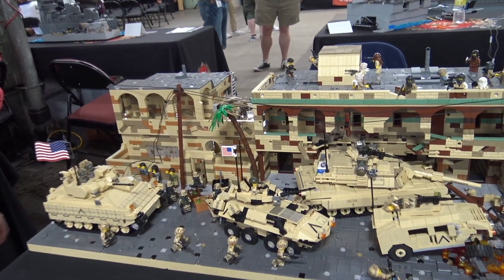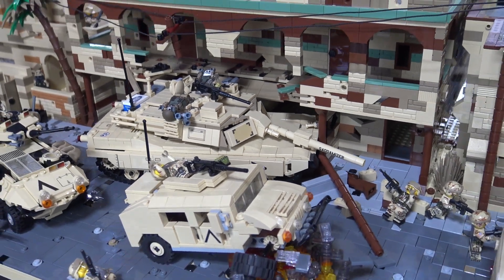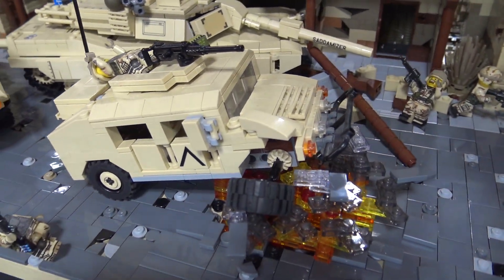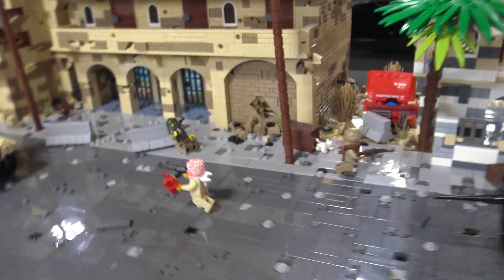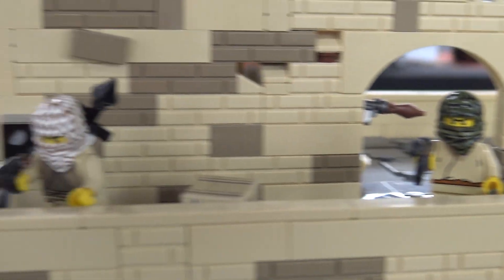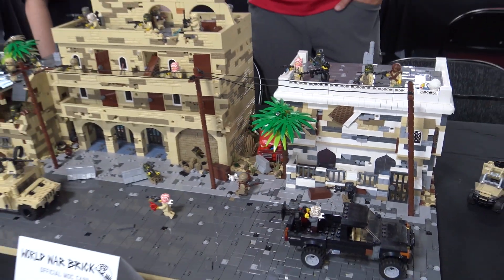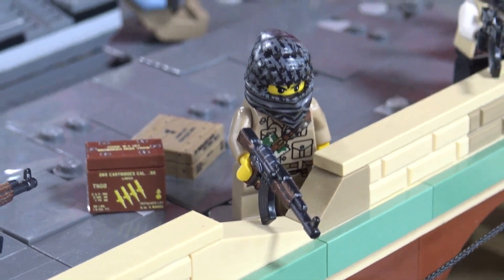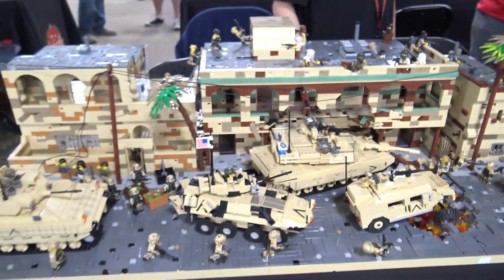LEGO Desert Storm Ambush in Baghdad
Beyond the Brick's Joshua Hanlon talks with Jake Snyder about his LEGO Desert Storm ambush scene displayed at Brickmania's World War Brick 2022.